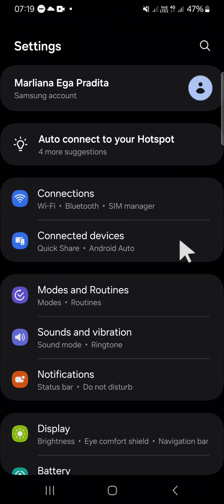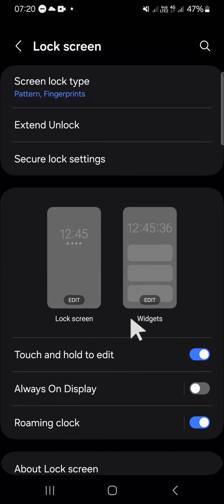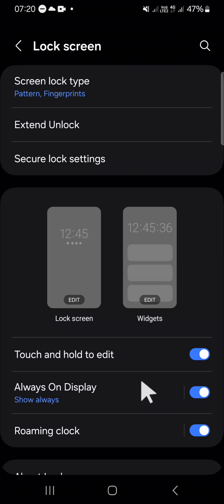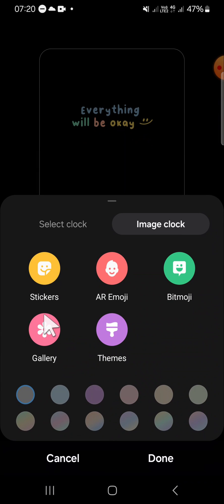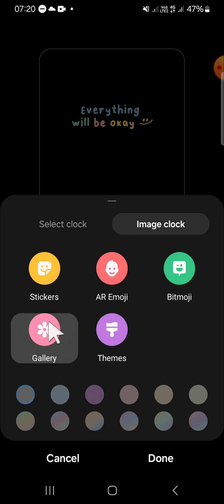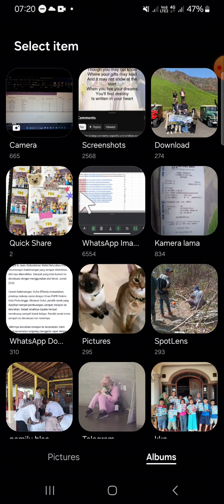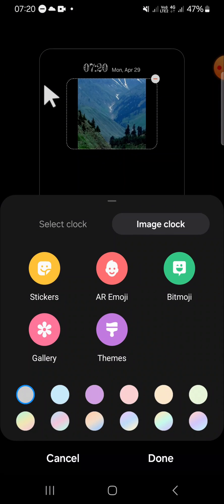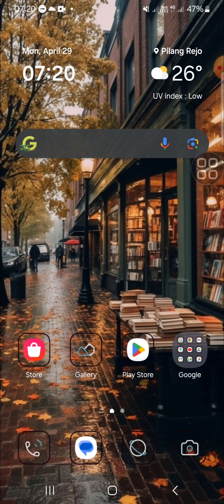How to Apply Custom Image to Your Always on Display Screen in Samsung?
Unlock the full potential of your Samsung device with our guide on customizing your Always On Display! In this tutorial, we'll show you how to add a personal touch by applying custom images to your AOD screen. Whether it's a favorite photo, a motivational quote, or a stunning design, learn how to make your device truly yours with just a few simple steps.